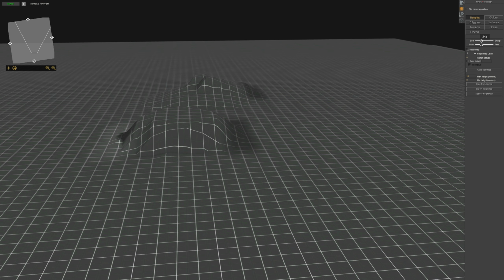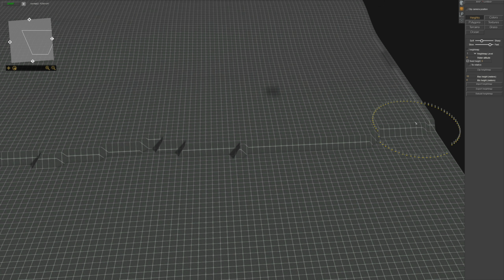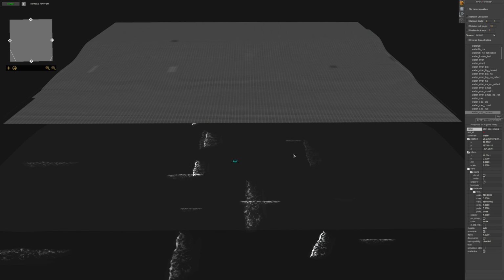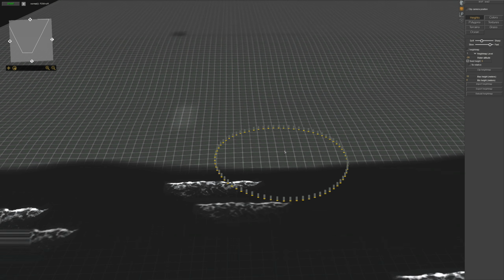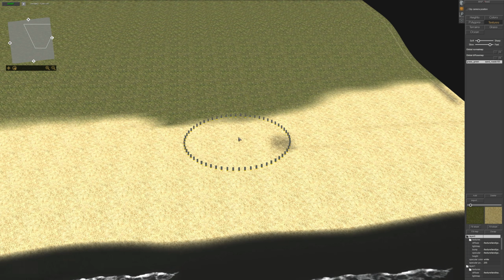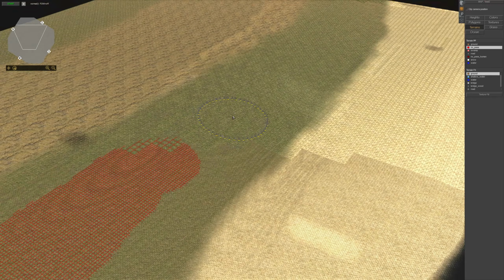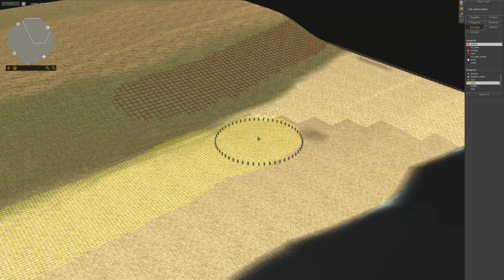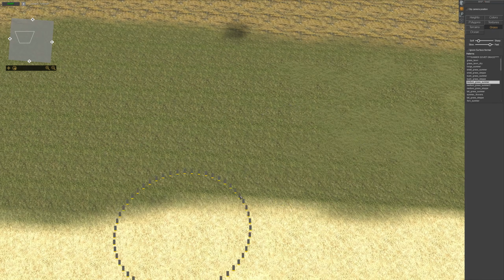How to make a map | Tutorials for Beginners #2 | Gem Editor Tutorial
Note:
F2 mode - for map-making only (F2 button on your keyboard)
F3 mode - for scripting battles and missions (F3 button on your keyboard)

These tutorials will show you how to use the editor to make a map or script a battle.
These tutorials are for people who are absolutely new to this game and its map editor.